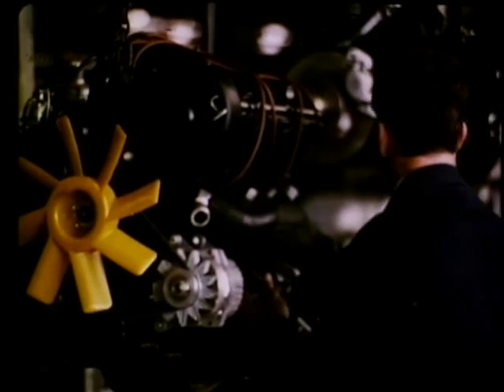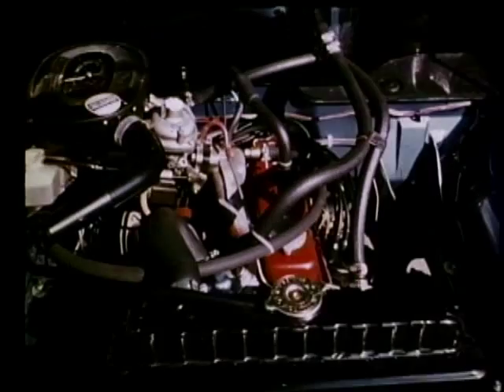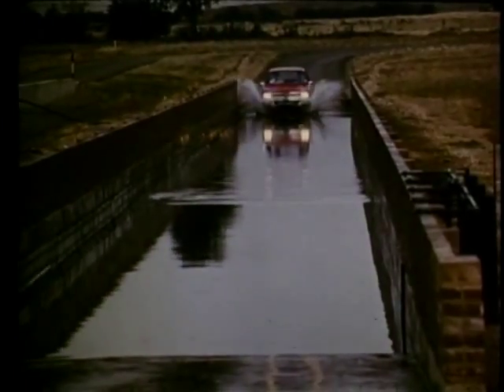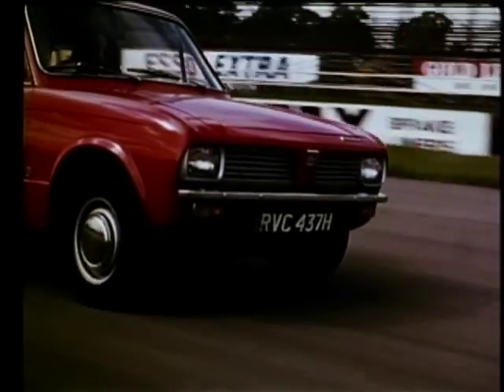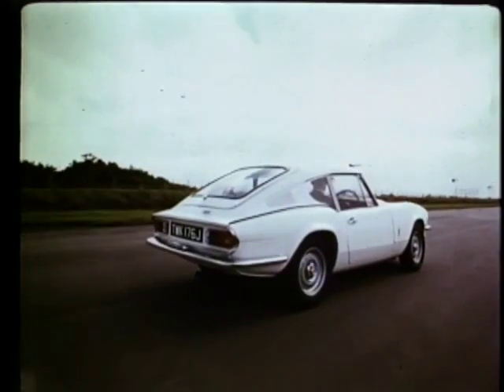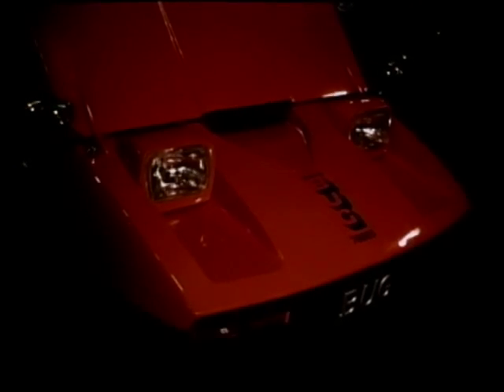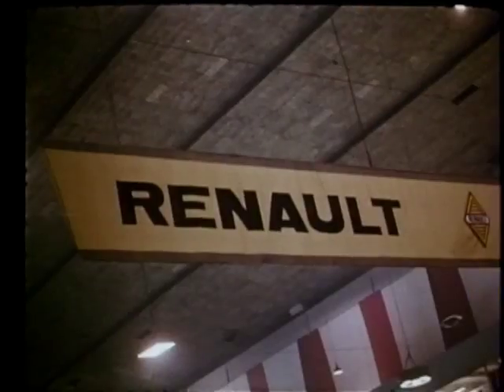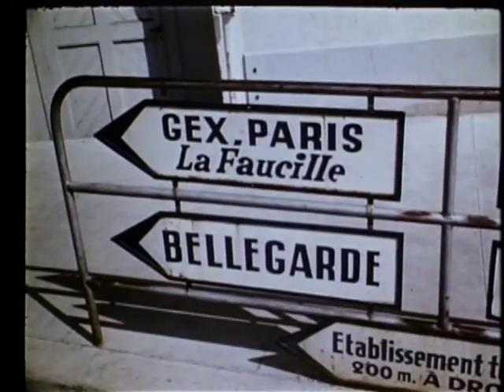1970 MOTOR SHOW & LAUNCH OF THE HC VIVA AND SRV CONCEPT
THE BULK OF THE VIDEO IS ABOUT VAUXHALL, EVEN A SHOT OF A YOUTHFUL LOOKING WAYNE CHERRY IN THERE!